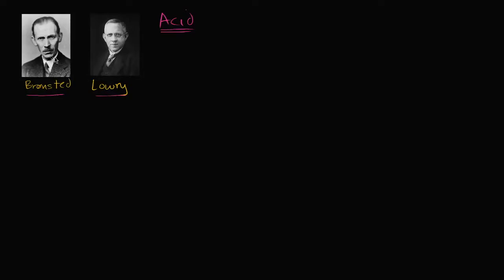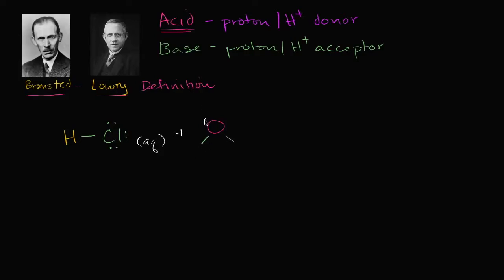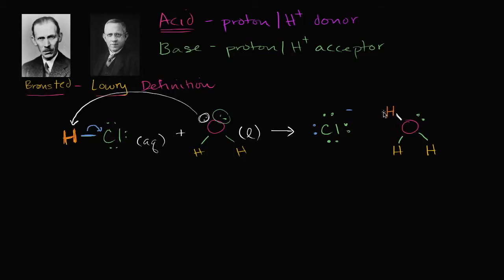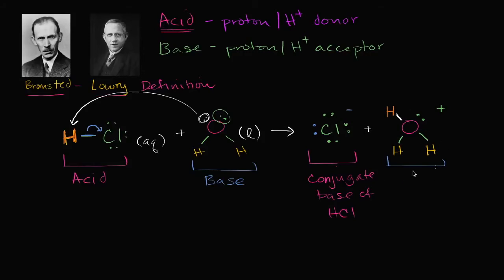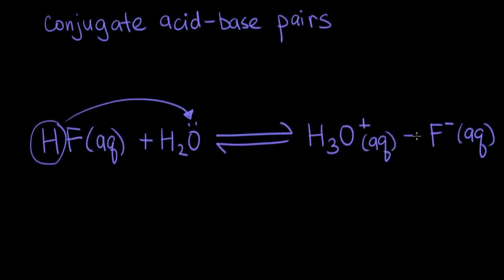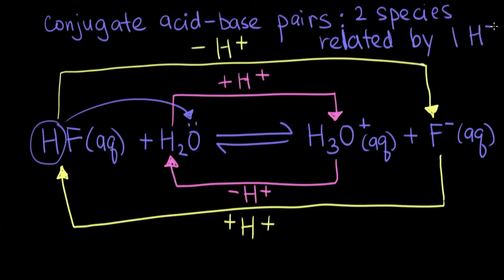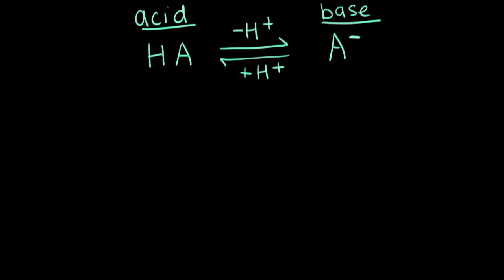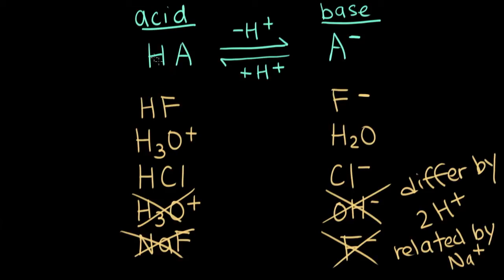Class 11|Chemistry 7-Equilibrium|L-15 Bronsted Lowry acid base concept